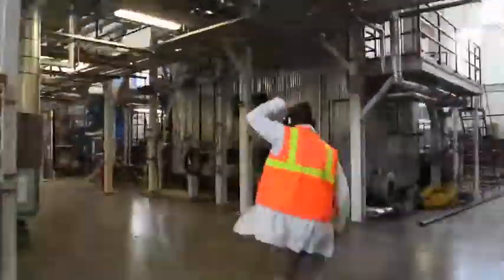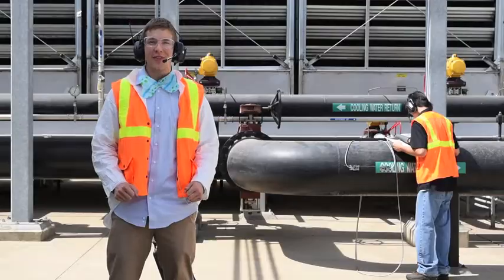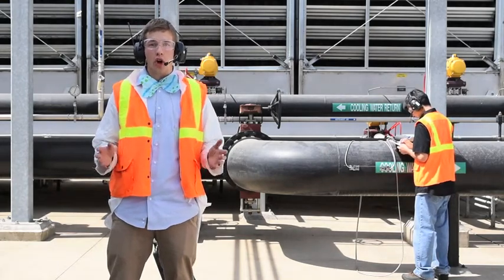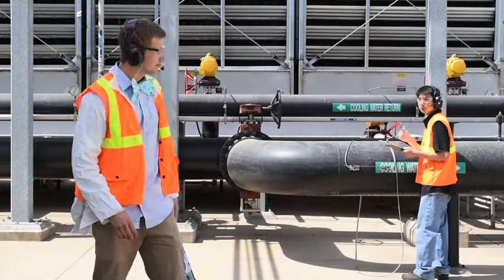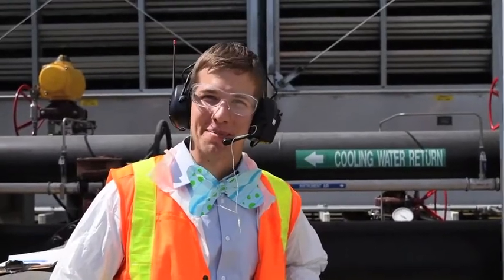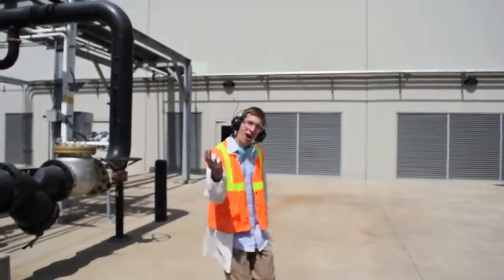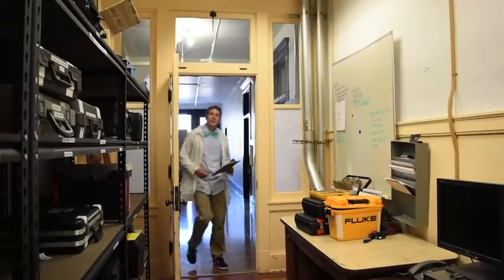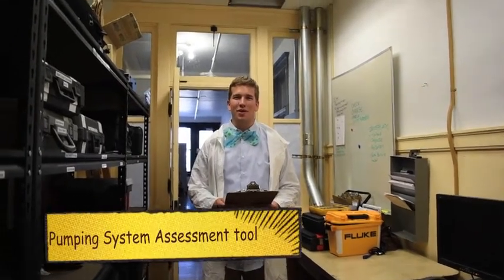Dan Dan the Energy Man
Dan Dan the Energy Man helps Lola find out more about Pump Efficiency